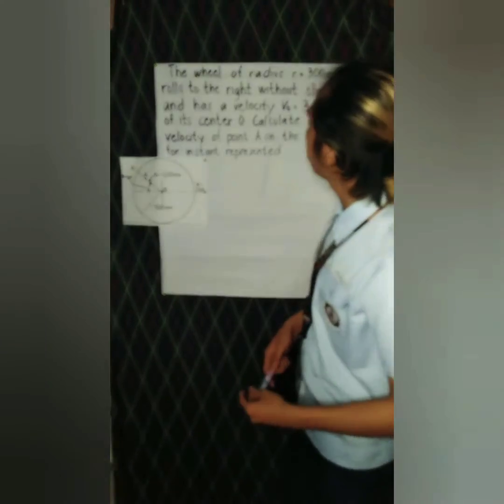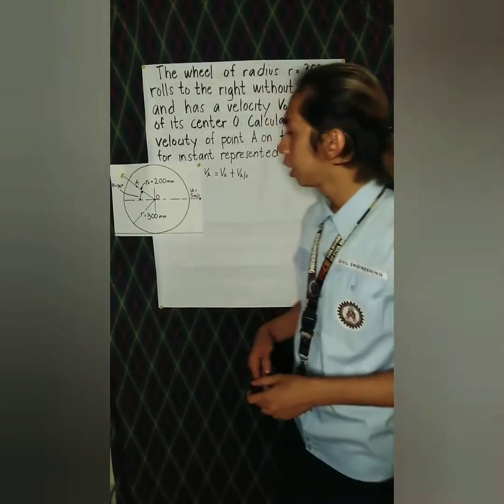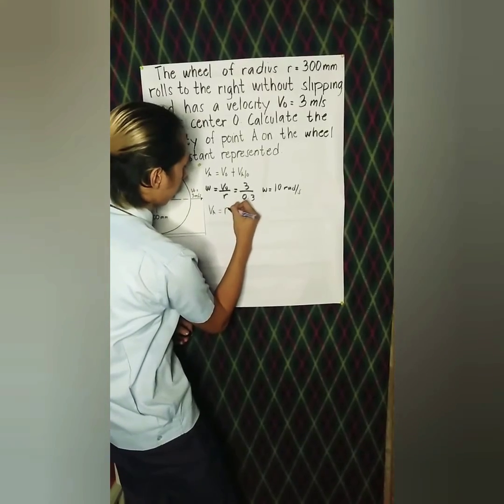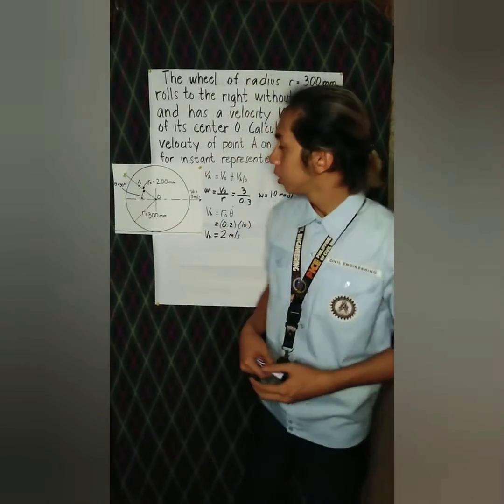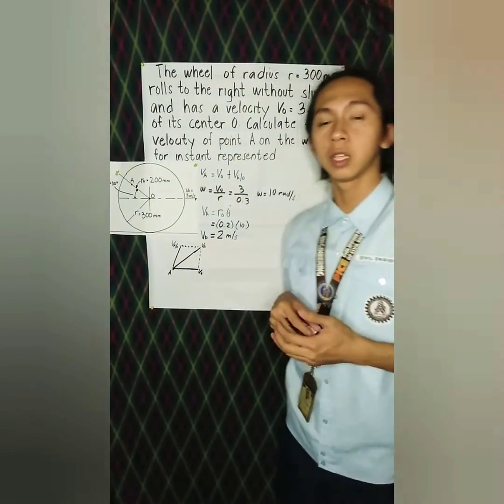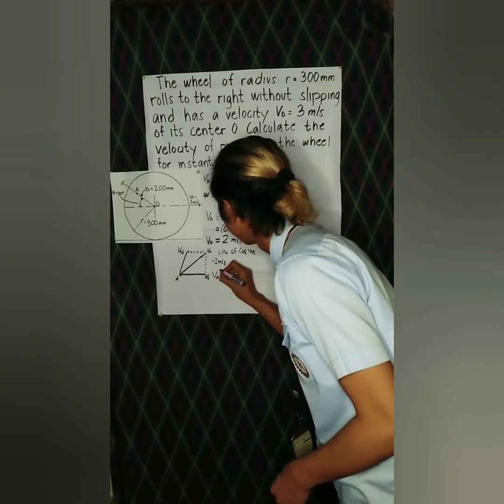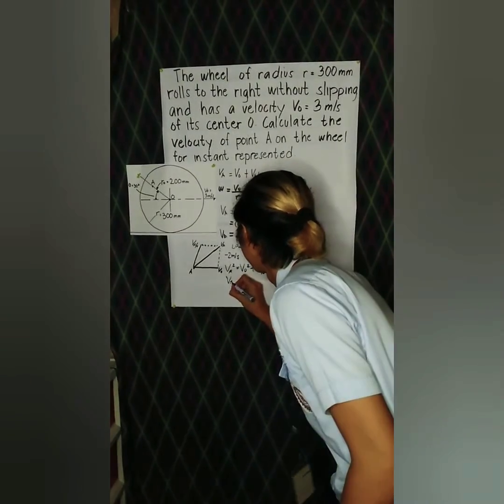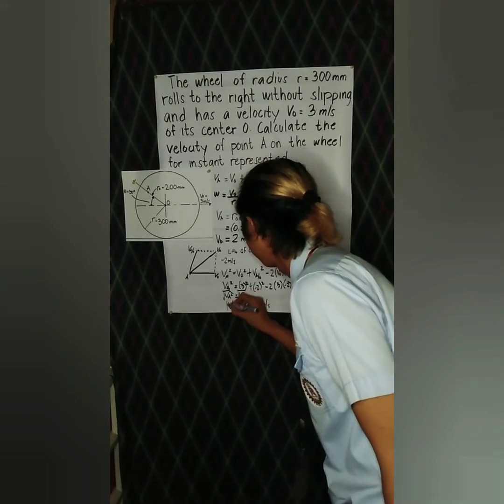Relative Motion (Velocity) Sample Problem (MECH 312)